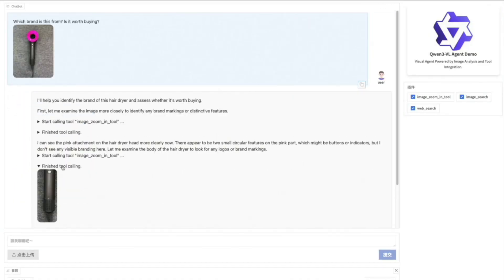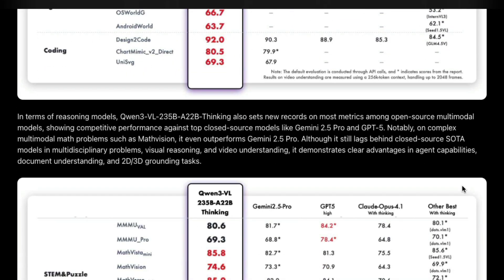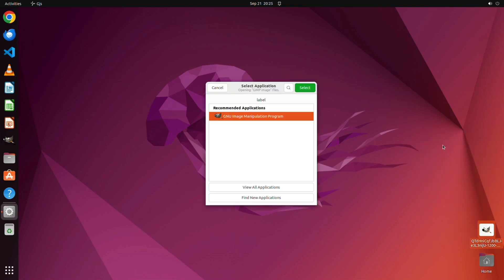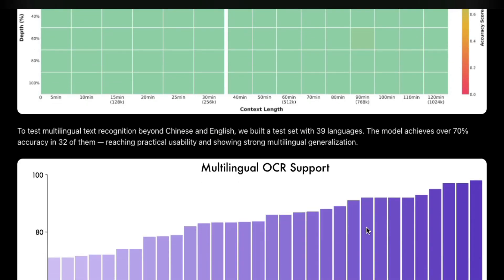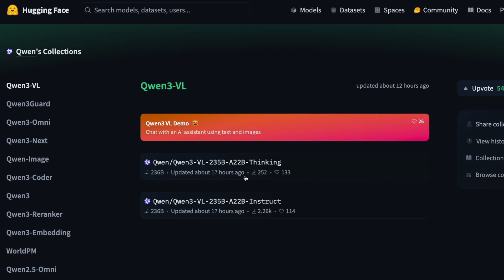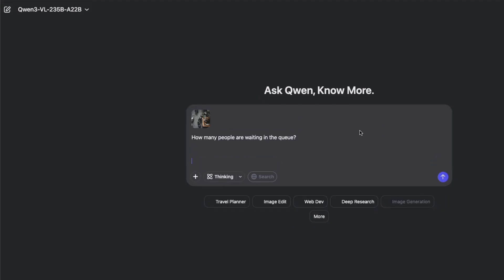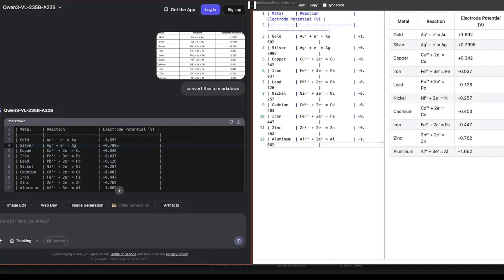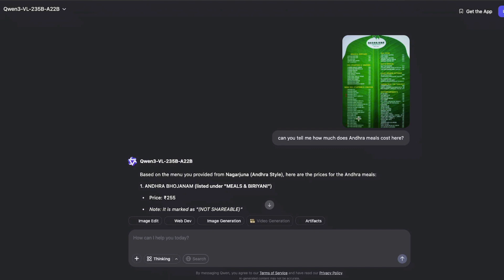Holy smokes! China destroys top models with this release!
all-new Qwen3-VL series — the most powerful vision-language model in the Qwen family to date. In this generation, we’ve made major improvements across multiple dimensions: whether it’s understanding and generating text, perceiving and reasoning about visual content, supporting longer context lengths, understanding spatial relationships and dynamic videos, or interacting with AI agents — Qwen3-VL shows clear and significant progress in every area.

🔗 Links 🔗